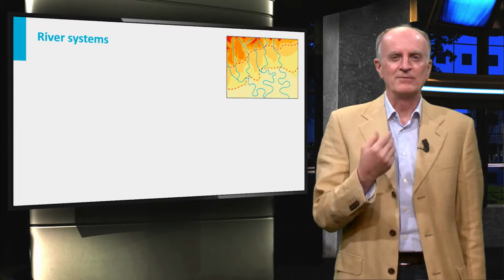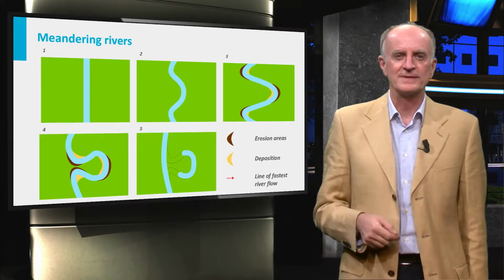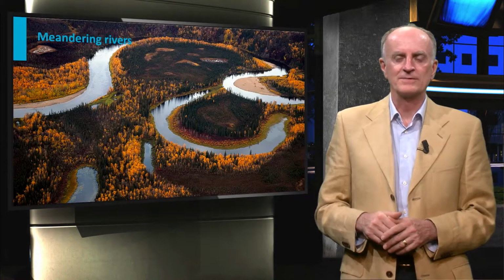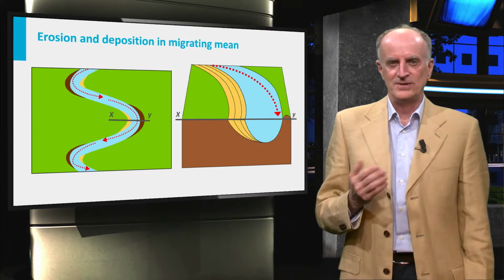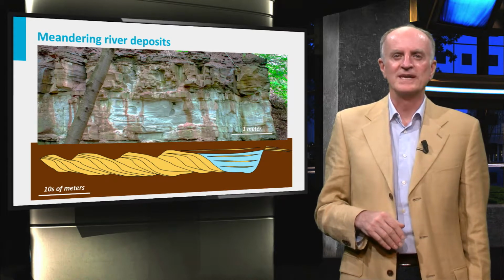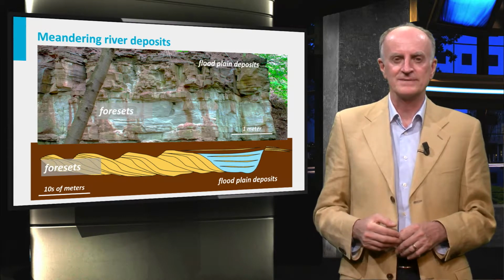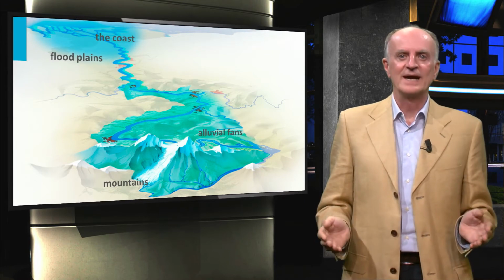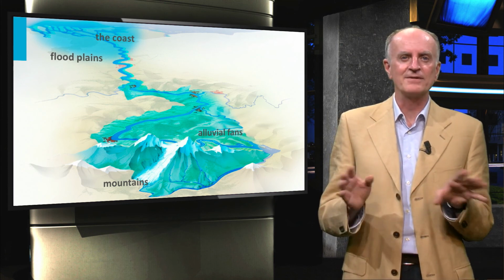GEO101x 2016 III 3 2 Flood plains